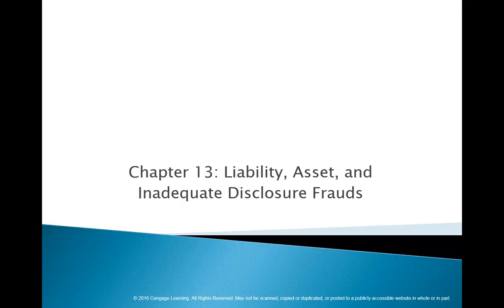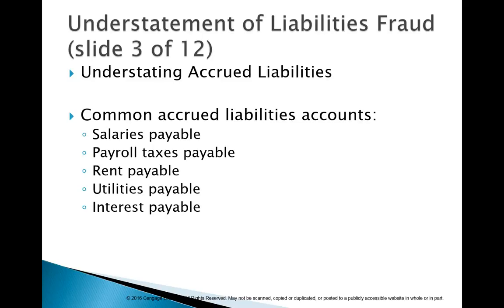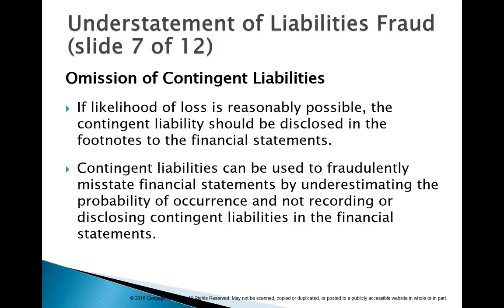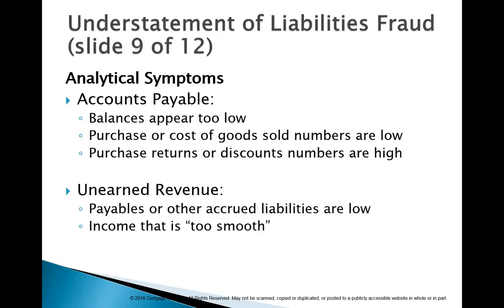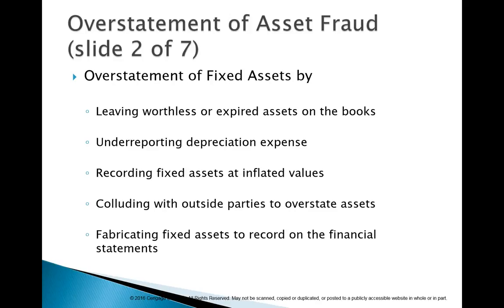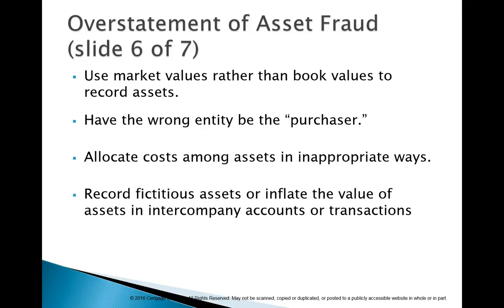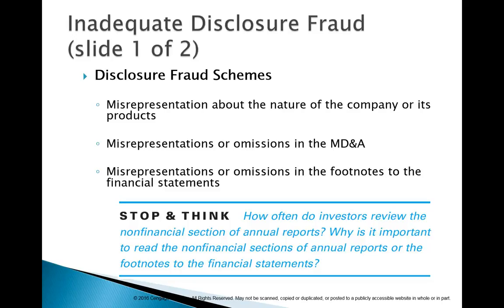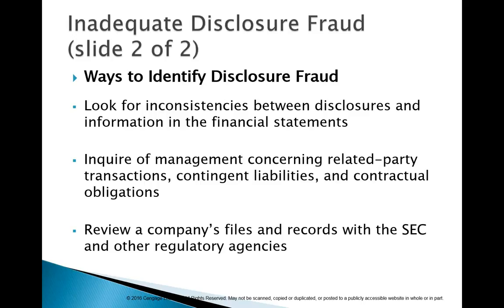Chapter 13 pptx